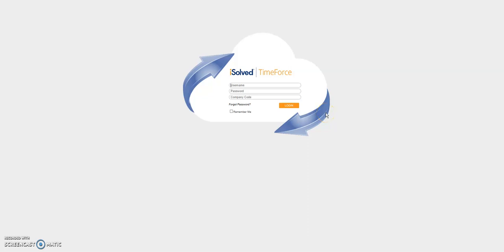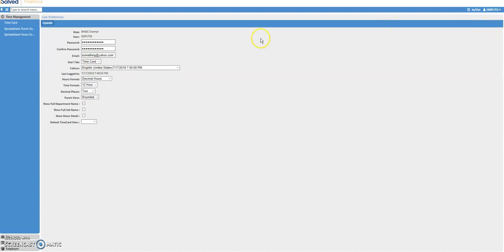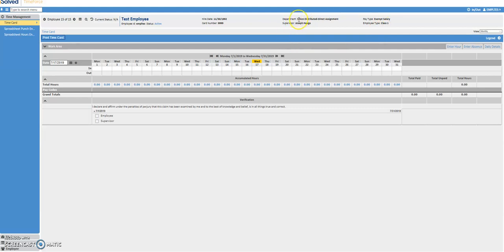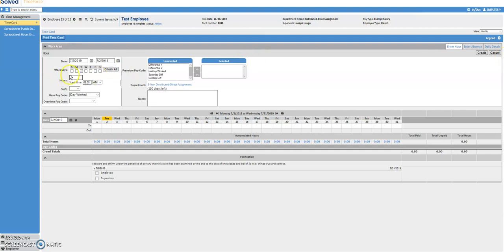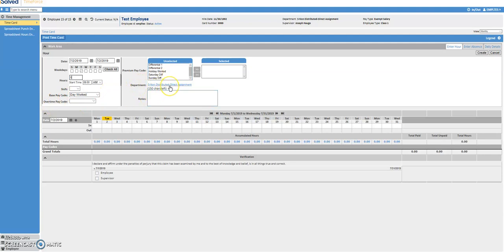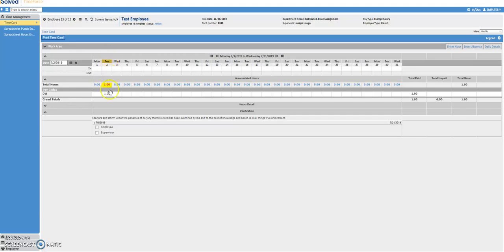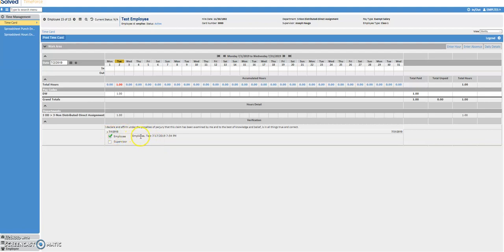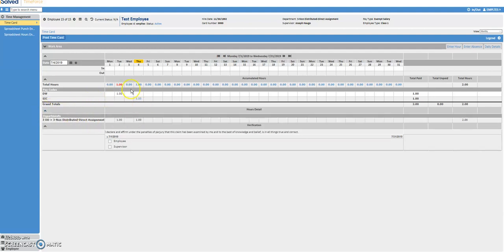BHSSC Salaried Exempt Timesheet (Class 1)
Timesheet for Class 1 Salaried Exempt Staff